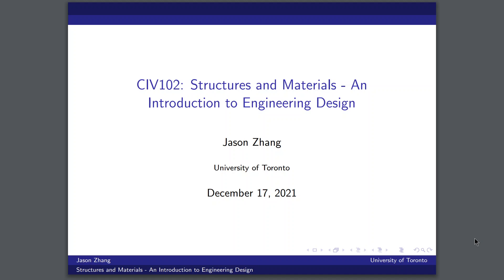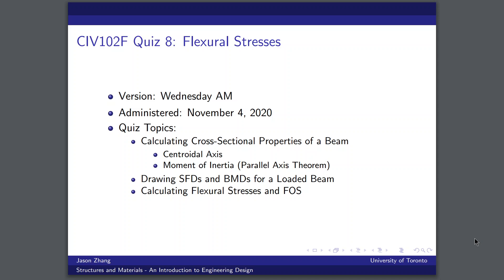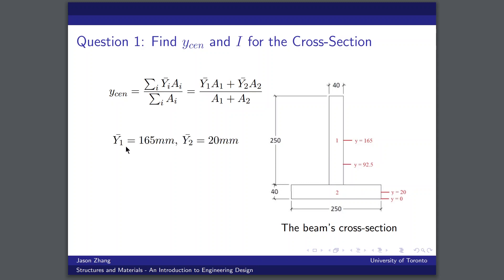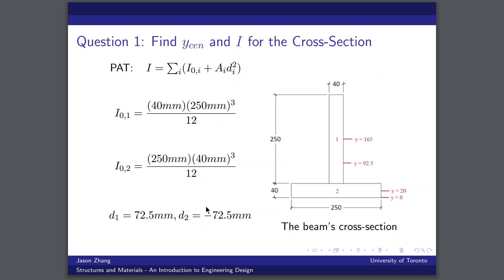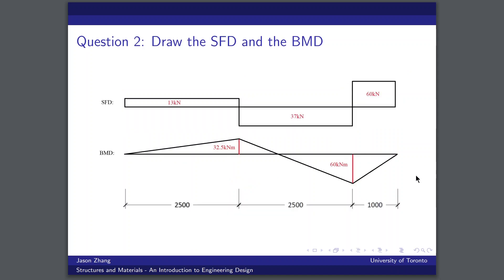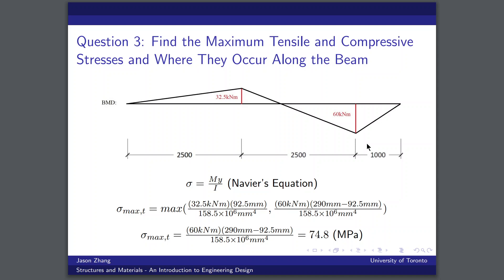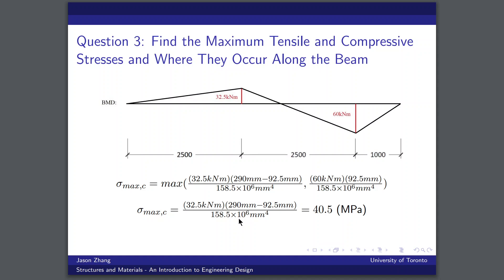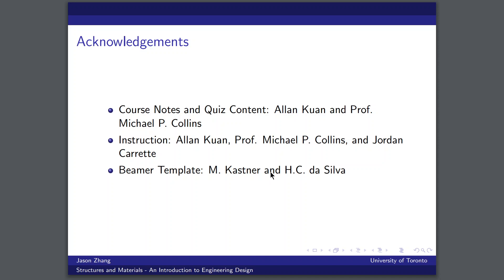UOFT ENGSCI RECAP #1: CIV102 (STRUCTURES AND MATERIALS)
Presenter: Jason Zhang (EngSci BMSE 2T4 + PEY)
Date of Recording: December 17, 2021

Credit to Allan Kuan and Prof. Michael P. Collins for the quiz content.

00:00 - Intro to CIV102
01:15 - Quiz 8
02:50 - Question 1 (Cross-Sectional Properties)
05:59 - Question 2 (SFD and BMD)
09:00 - Question 3 (Maximum Stresses)
11:40 - Question 4 (FOS and Failure Mode)
12:55 - Acknowledgements